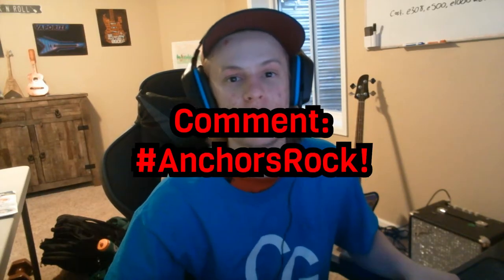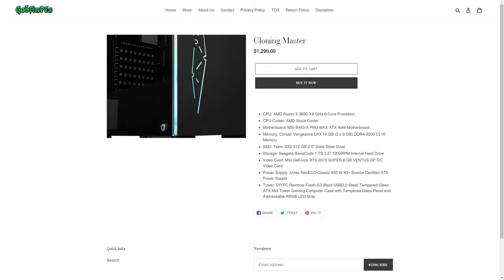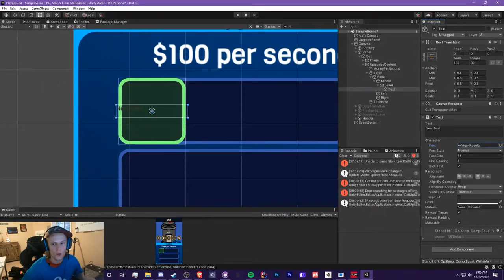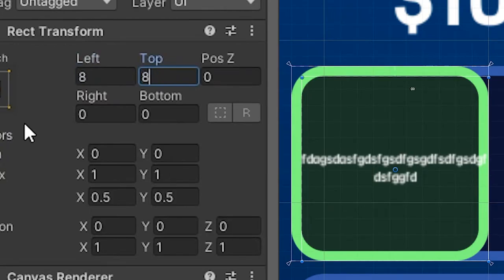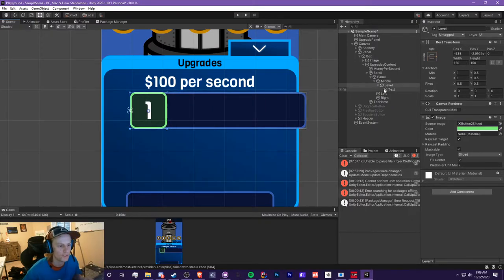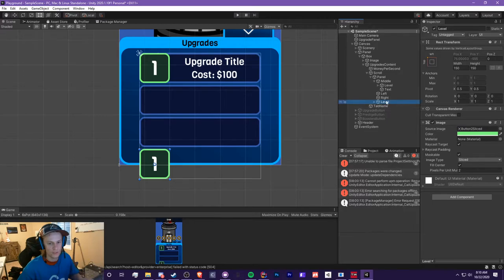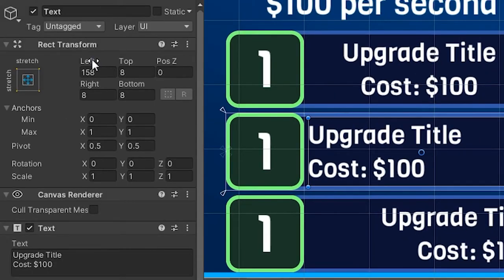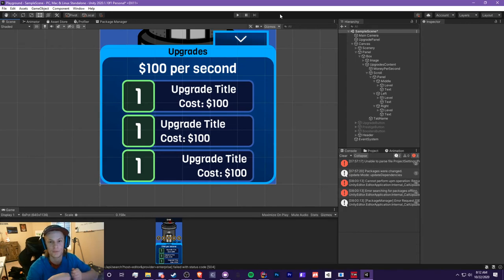How to Stretch/Position Text in Buttons with Different Sizes! - Unity Anchors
Hello! In this video on how to stretch, fit, and position any text in any form of button or game object no matter what size it is, I will be using position and stretch anchors to successfully adjust the text to fit however we like when we change the size of these buttons or game objects!

Using anchors are the easiest way to position any object for different screen sizes or positioning any texts in any button or game object!
- Stretch anchors are used for stretching game objects certain areas for example: the entire screen (such as a background), to the left or right side (changing the height of the object based on the screen's height), or to the top or bottom (changing the width of the object based on the screen's width).
- Positions anchors are used for positioning certain objects, like a currency text to the very top of the screen or an ammo display to the bottom of the screen.
- They make it easy to align our text inside Game Objects and can allow us to add offset gaps with minimal effort and trial and error!

After this video you will have a good understanding on how anchors work and eventually be able to make your text compatible with any button or game object!

TTYitvh8mcVfrUFEz3npNGdtMfY3oCdeu3